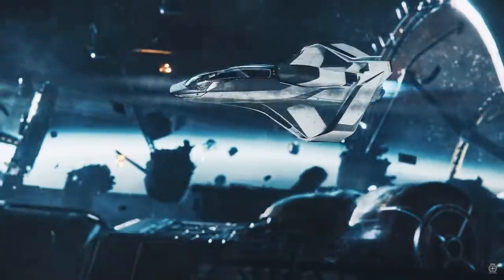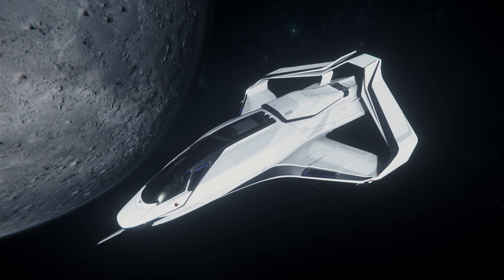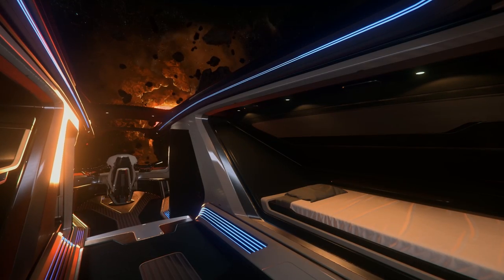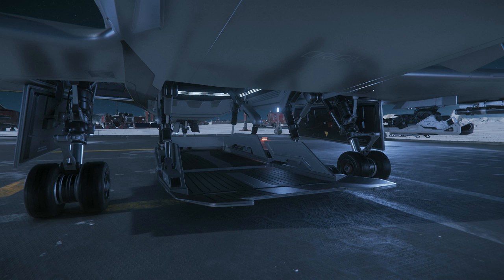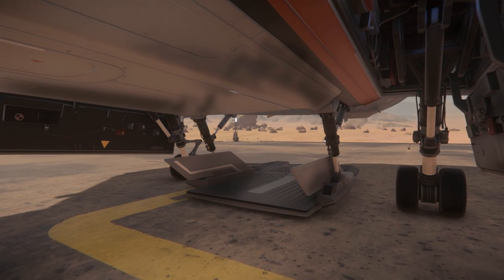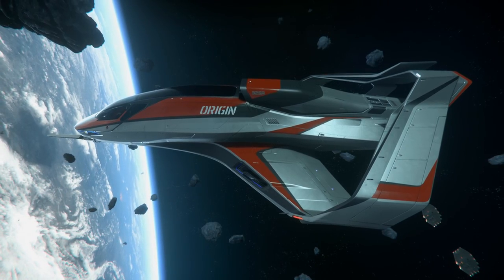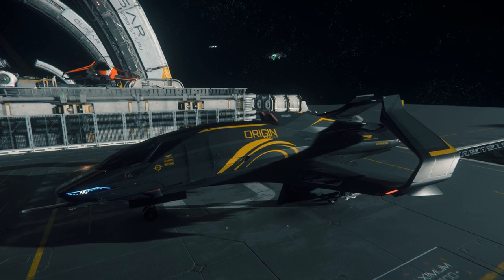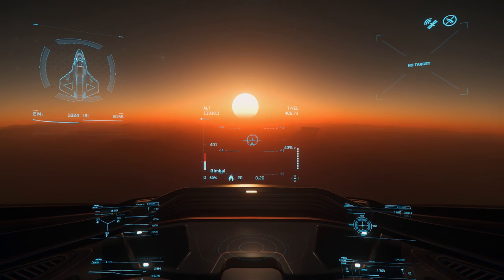Star Citizen: Comparison of all the Ships in the 300 Series